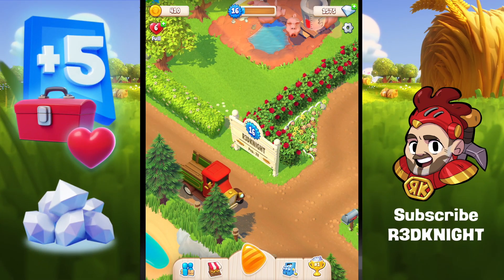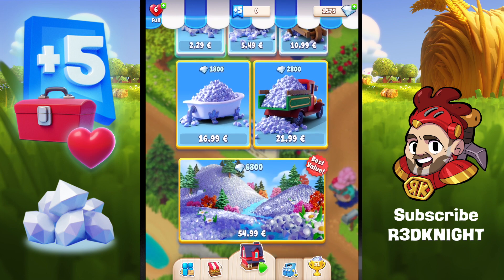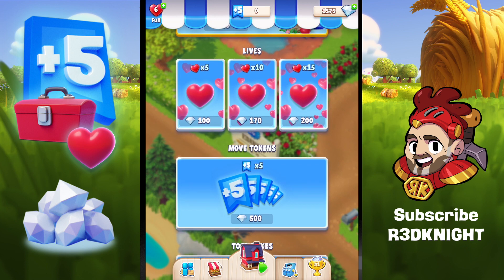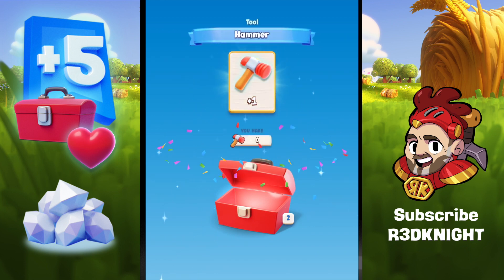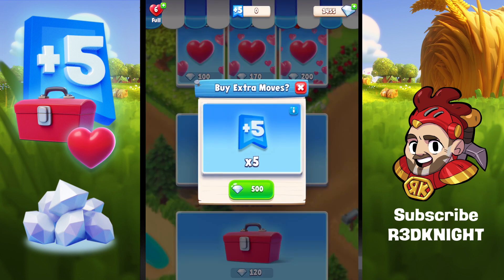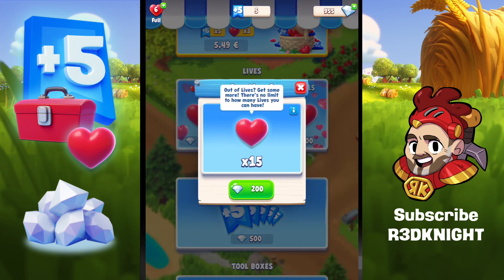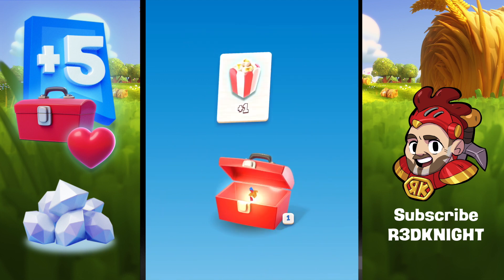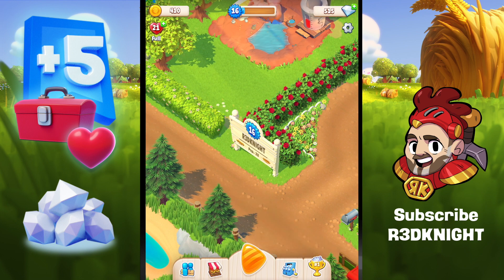Hay Day Pop - Diamonds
HAYDAY haydaypop - Hay Day Pop - Diamonds can be gotten as you play hay day pop. With the diamonds you can buy boosters and more to help with your puzzles. This video by R3DKNIGHT explains all.

. R3DKNIGHTs Information .

P.O.Box 1143,
Chu-Oku,
650-8691, Japan

. Game Links .